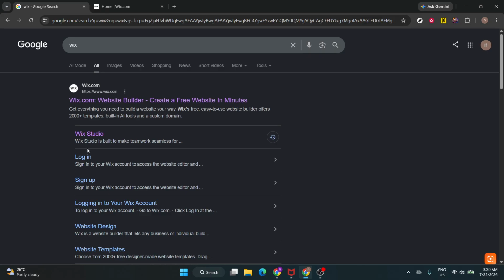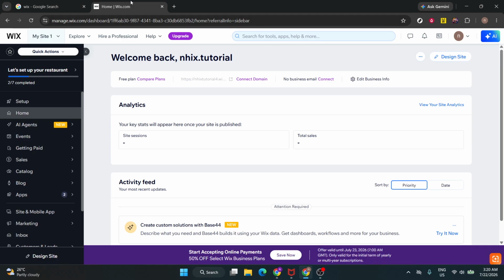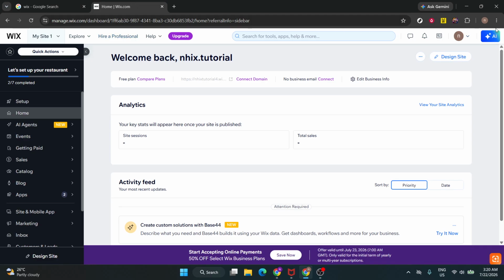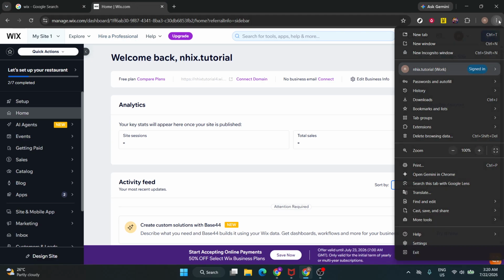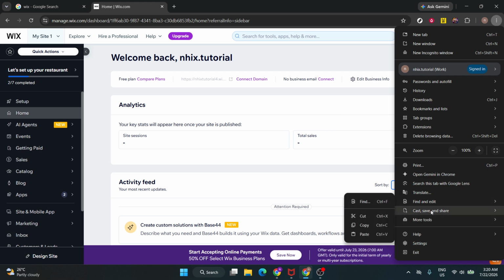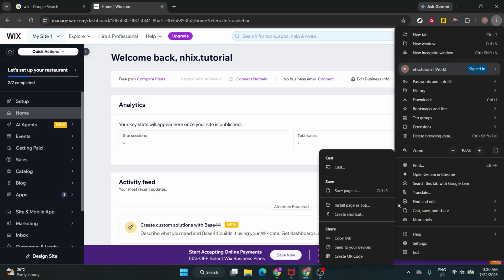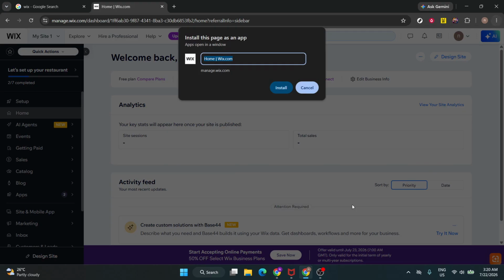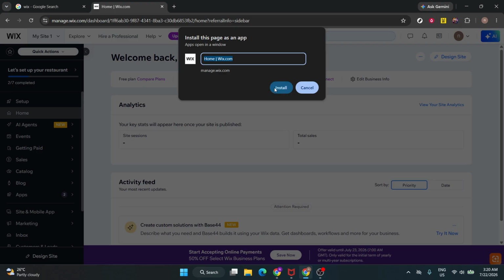How To Download Wix Studio On Pc 2026 Step by Step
Want to use Wix Studio on your PC? In this video, I'll show you how to access Wix Studio on a Windows computer, create a shortcut for quick access, and set up your workspace for web design. I'll also explain the available options for using Wix Studio efficiently on desktop.

💡 What You'll Learn in This Video:

How to access Wix Studio on PC
How to create a desktop shortcut
Workspace setup tips
Browser recommendations
Best practices for desktop editing

✅ Perfect for designers, freelancers, and agencies.